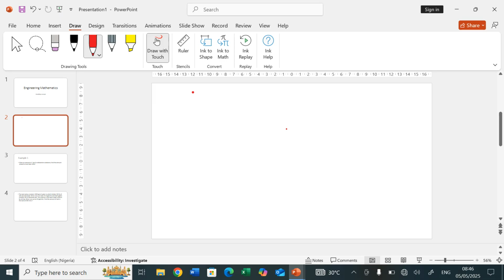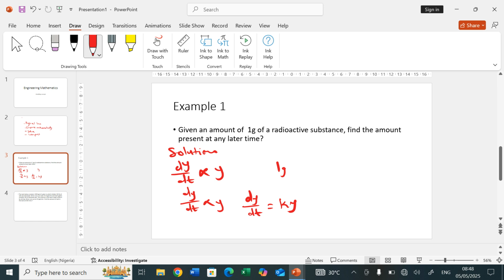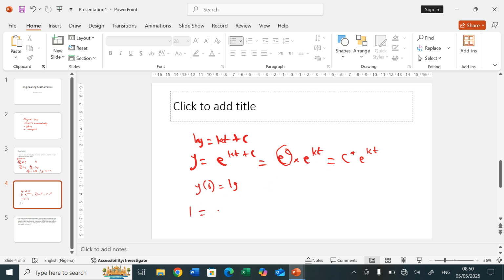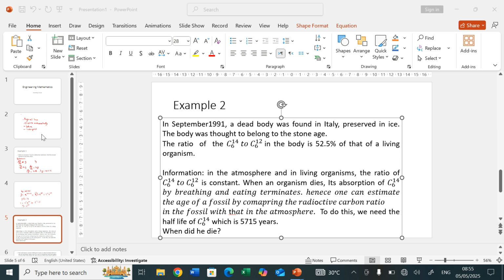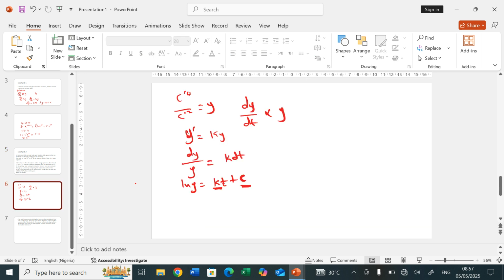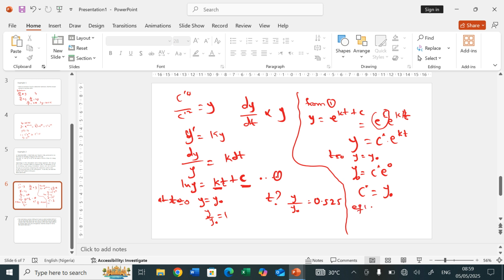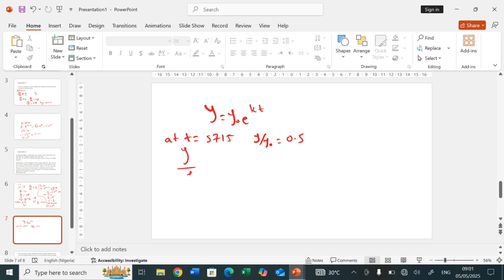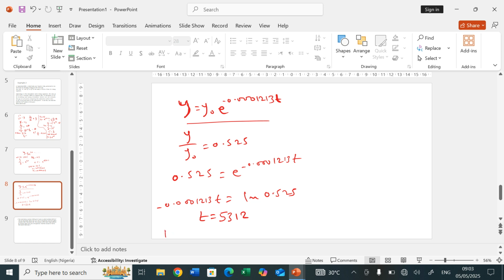Modeling Concept in Engineering Mathematics 1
This video teaches how to master the act and art and of mathematical modeling. It simplifies the procedure for every learner.